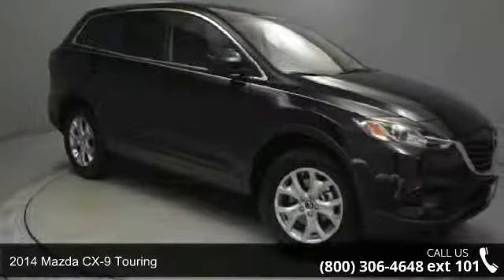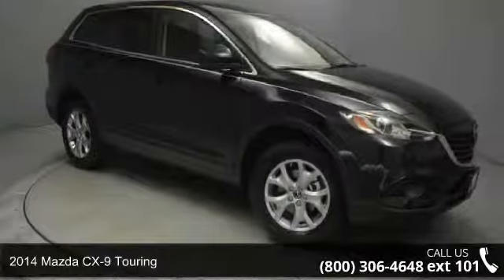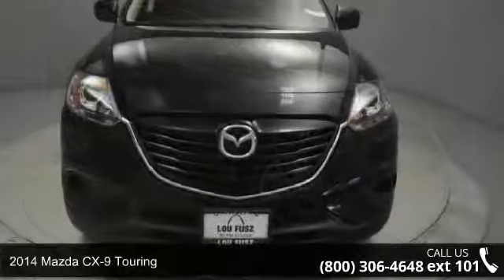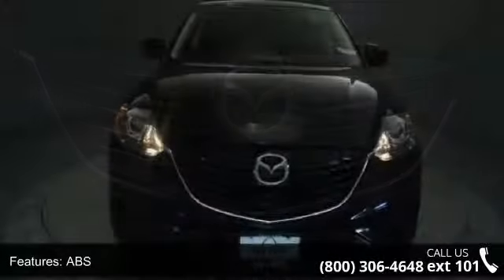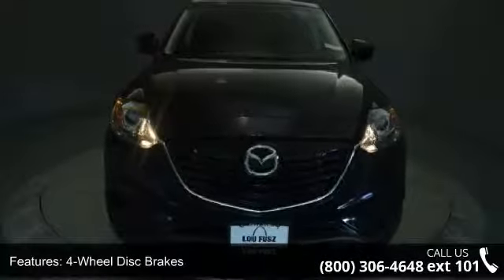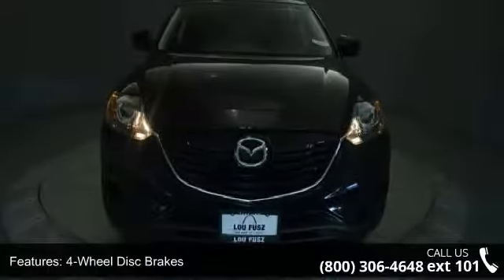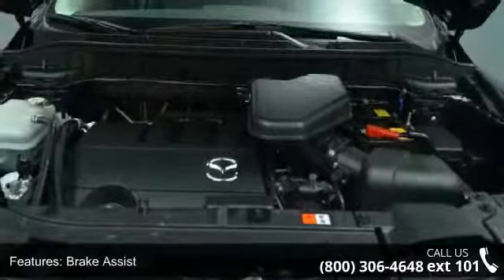2014 Mazda CX-9 Touring - Lou Fusz Mazda - St. Louis, MO ...